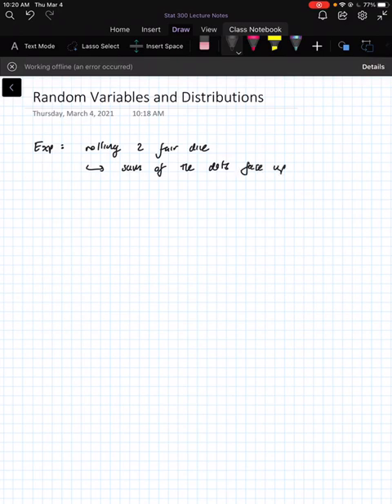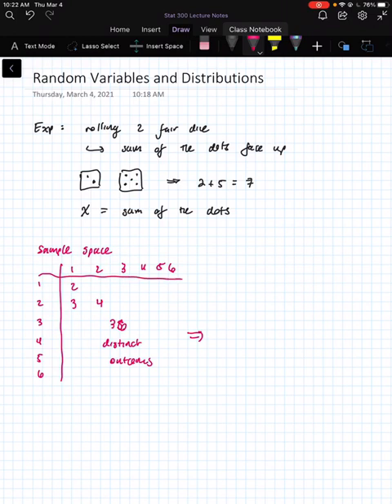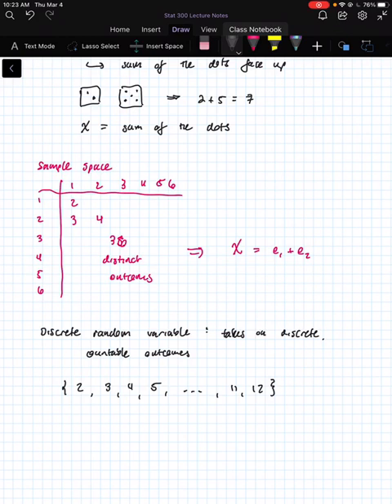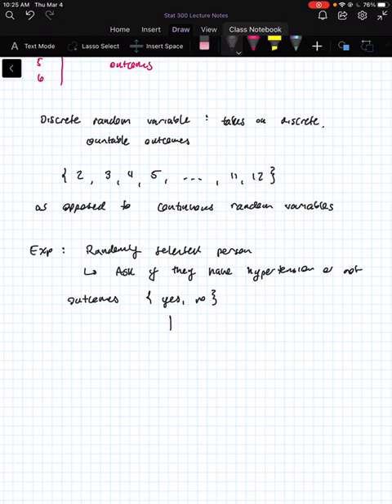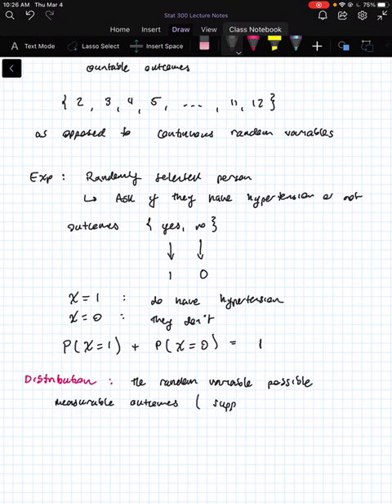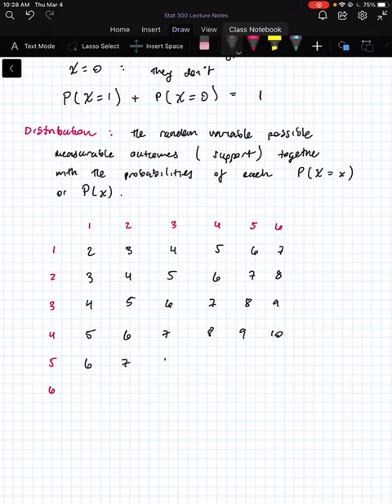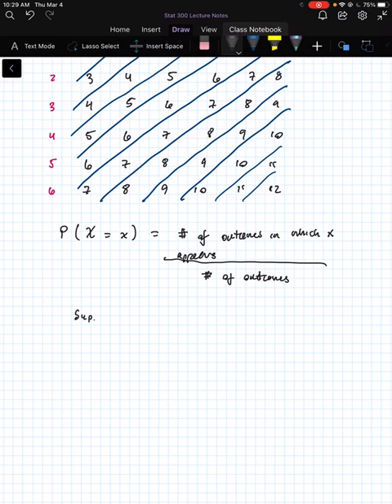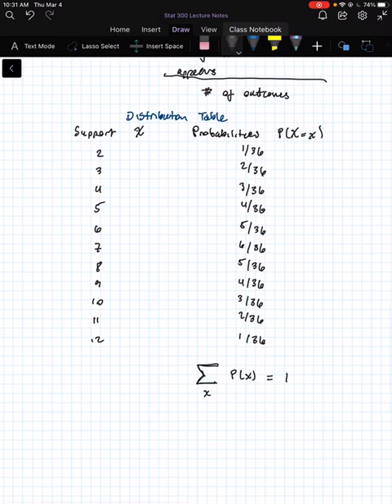5.1 Random Variables and Distributions